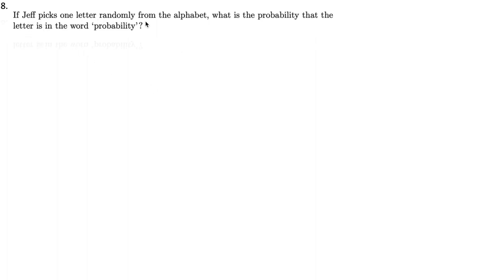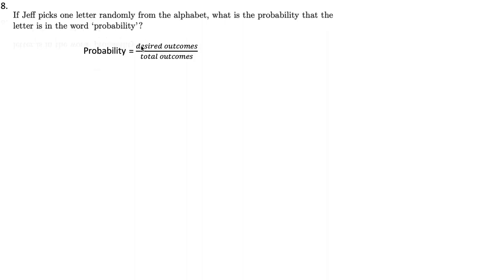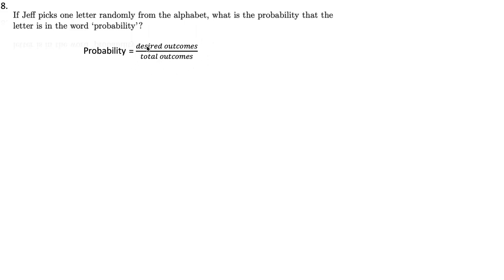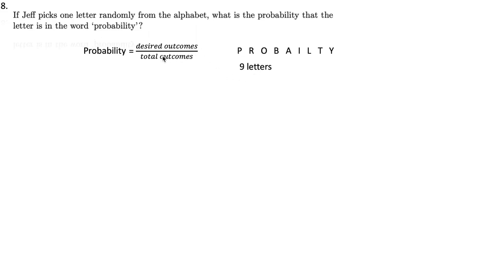Question8 Solution. From the Fun Probability Sheet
From the Fun Probability Sheet. A series of questions from the Gauss Grade 8 Math Contests.